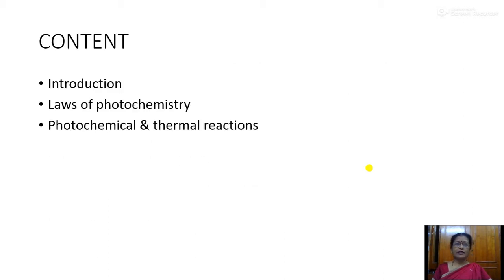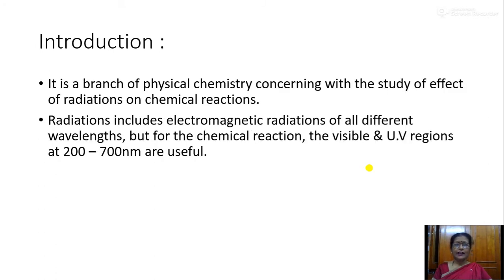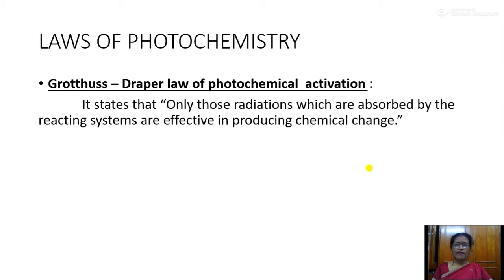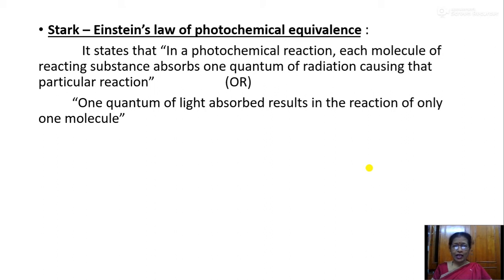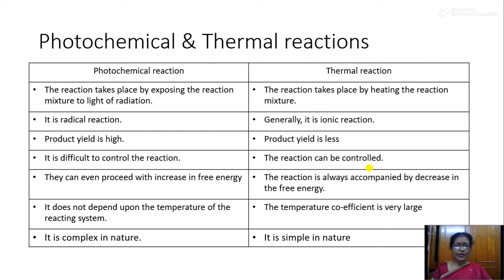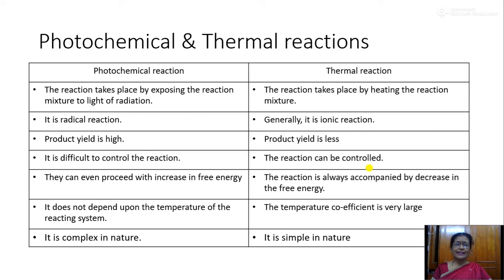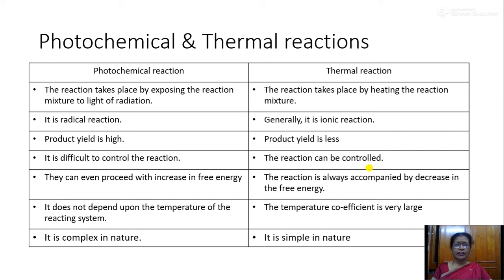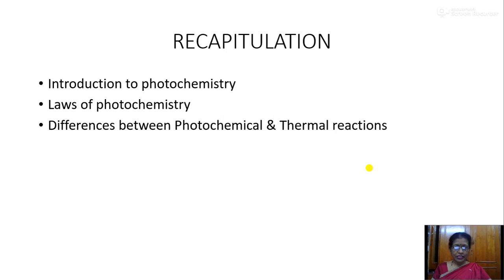PHOTOCHEMISTRY SESSION 14